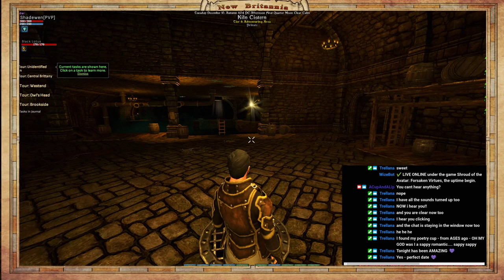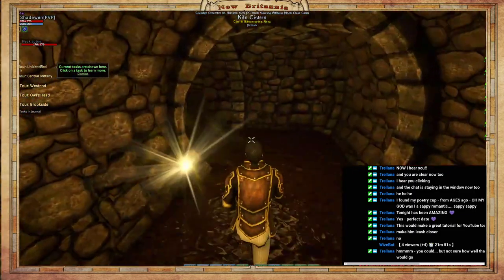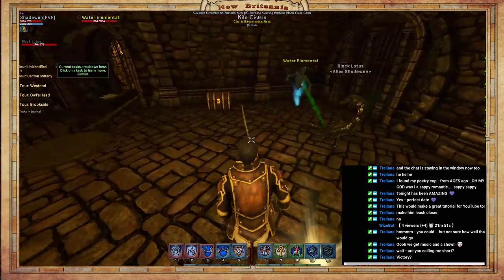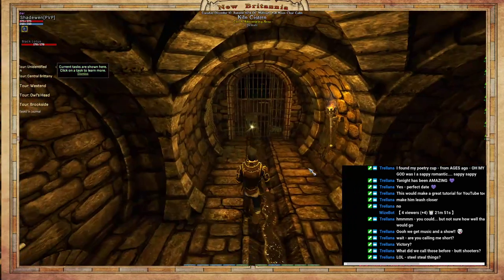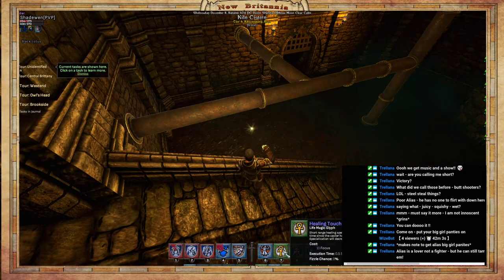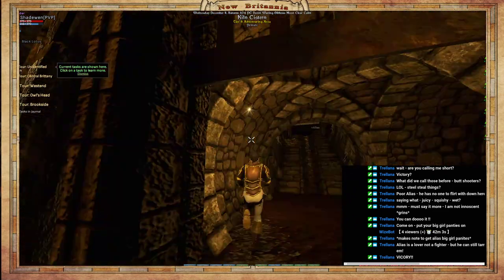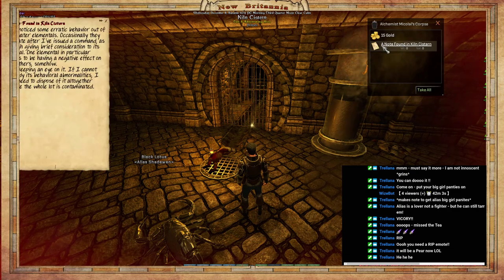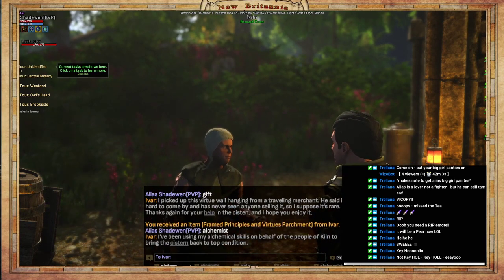Shroud of the Avatar - Kiln Cistern - A walkthrough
This is a walk through for Shroud of the Avatar for the Kiln Cistern puzzle -- Watch live